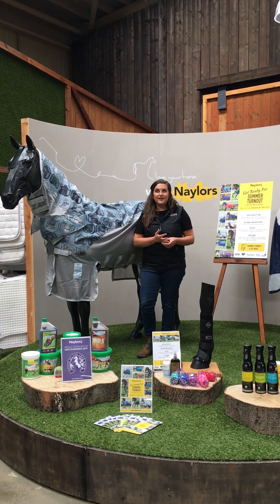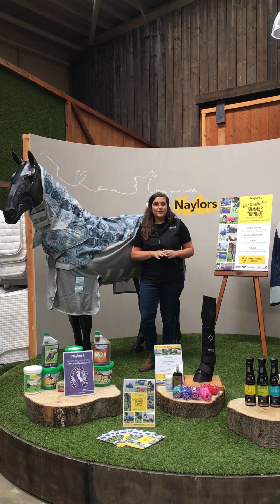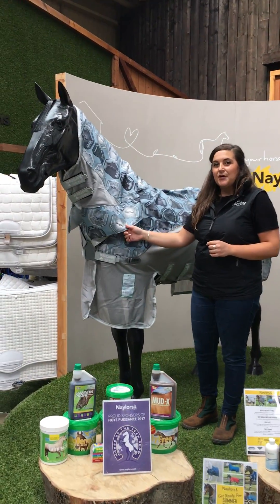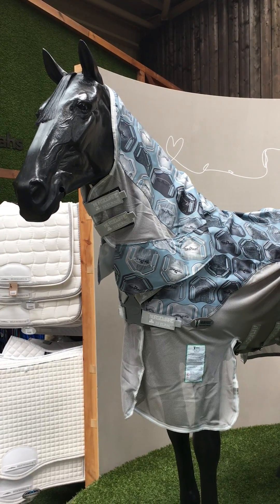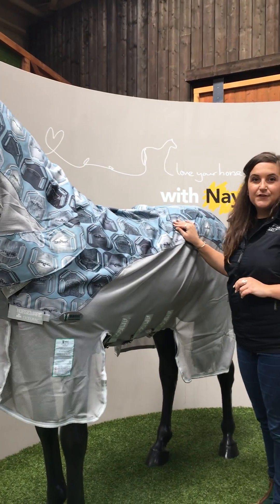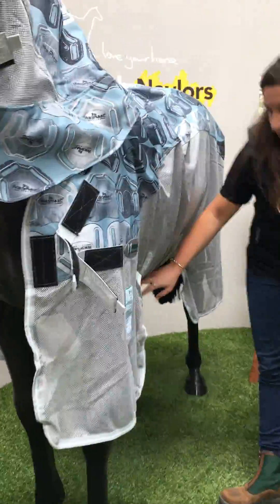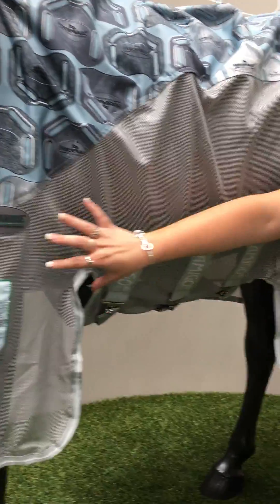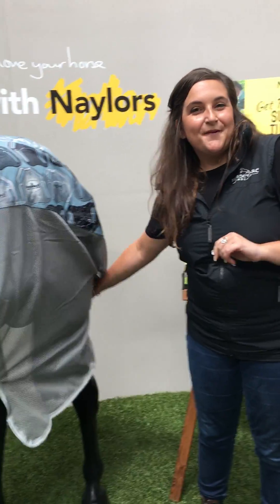Horseware® Amigo® Three-In-One Vamoose® Fly Rug Disc Print